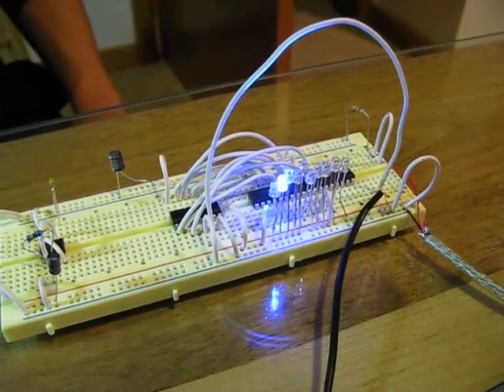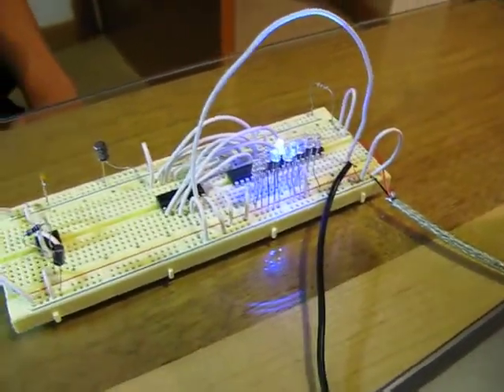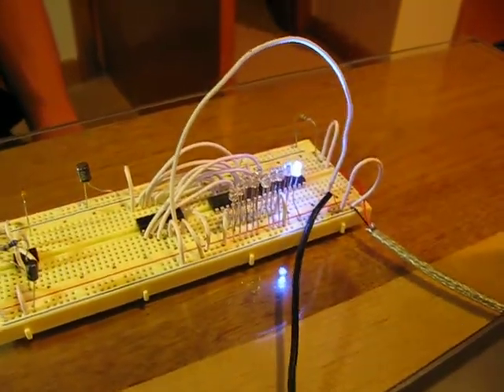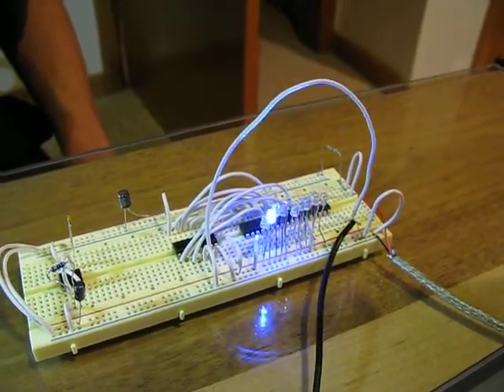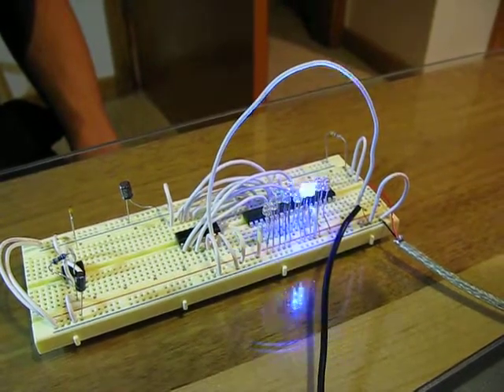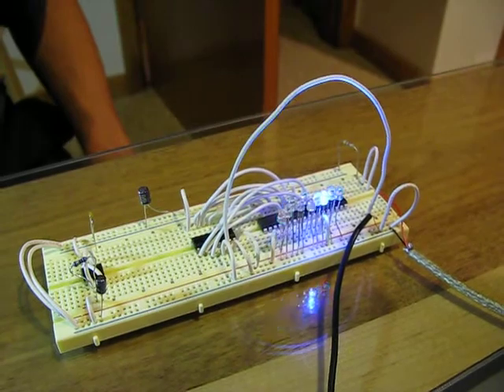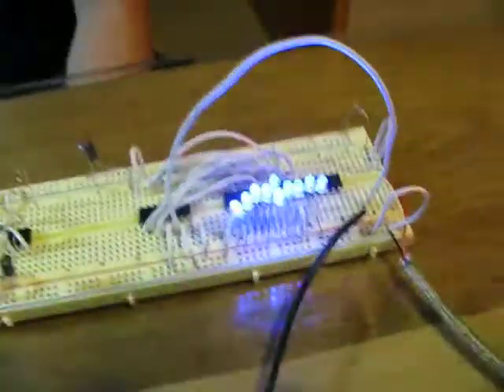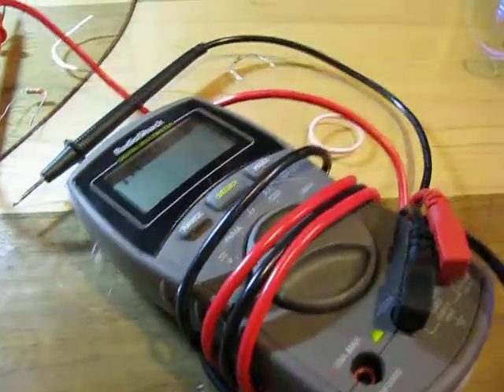Decade counter magic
Controlled and powered by a computer!